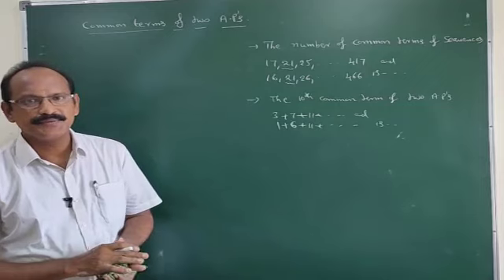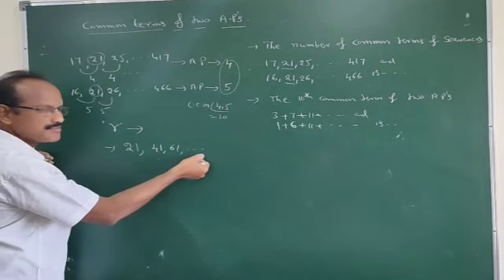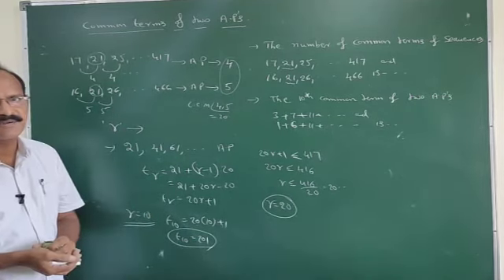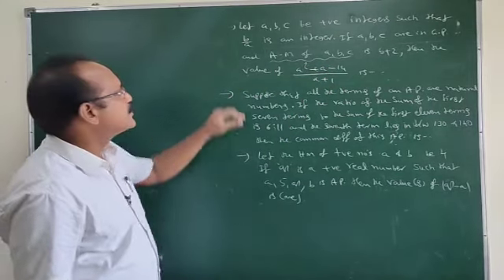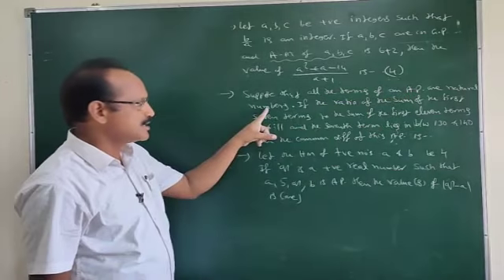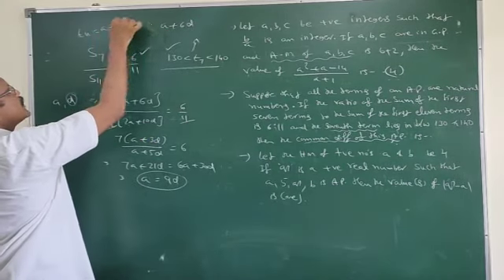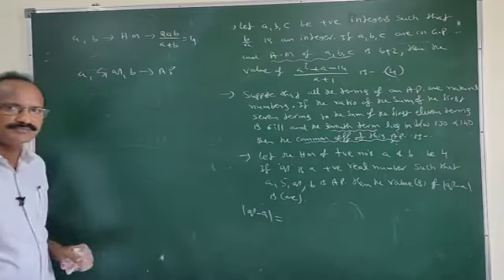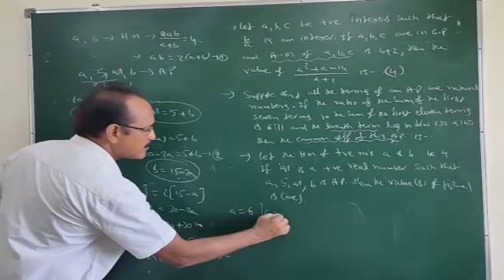IIT | MATHEMATICS | II YEAR | SESSION 112 | 22-08-2020